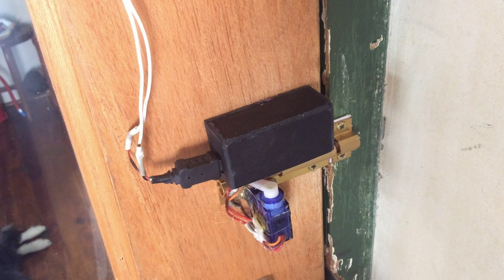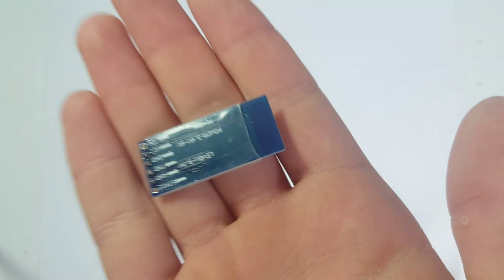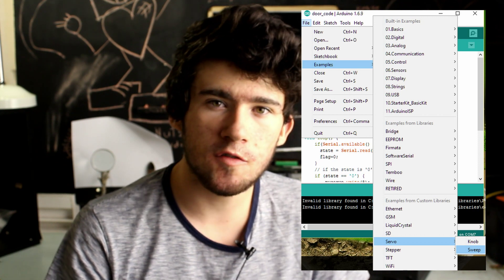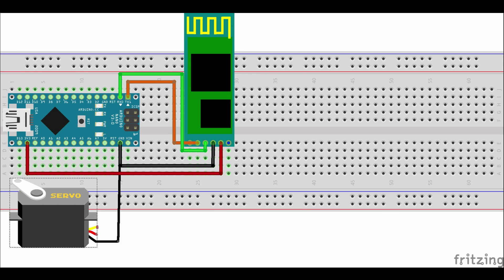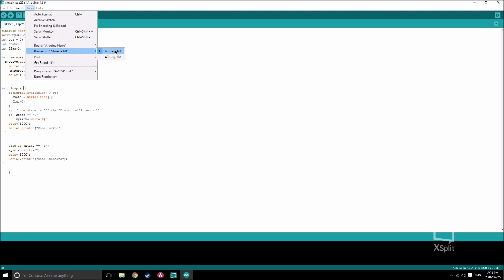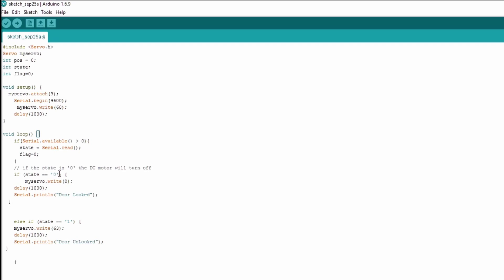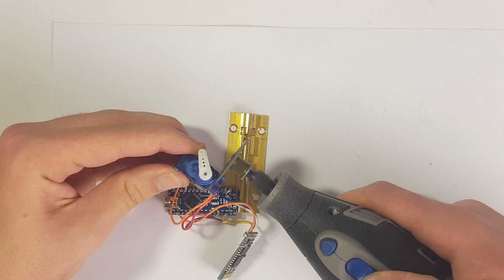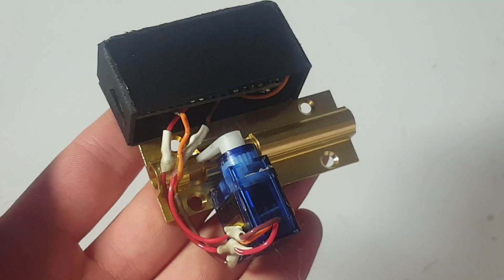Bluetooth controlled lock Using Arduino tutorial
Sorry for the awful audio at the start and end of the video (recorded it in mono for some reason) Thank you so much for watching to find some more detailed instructions code and links to the apps you can find full instructions